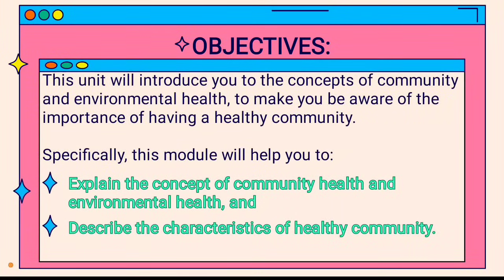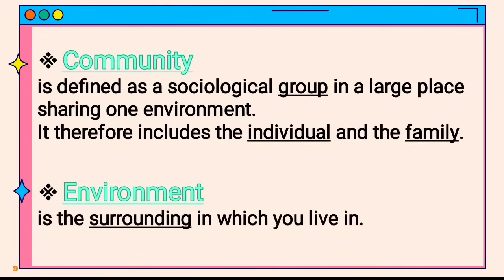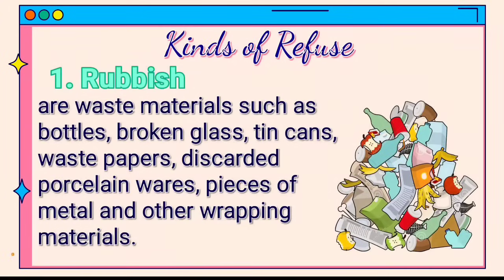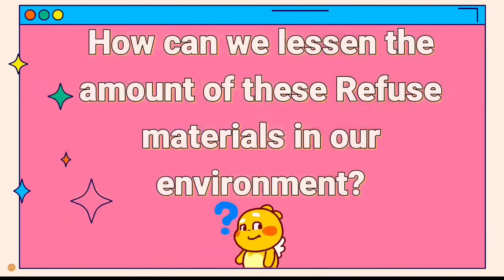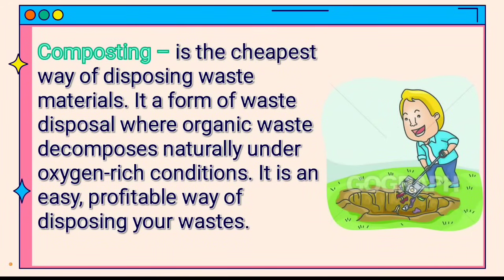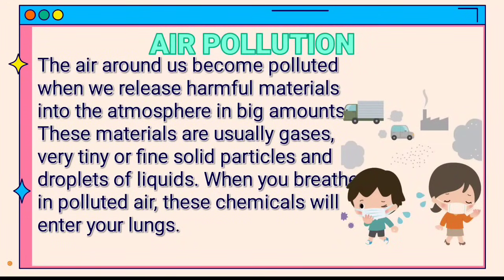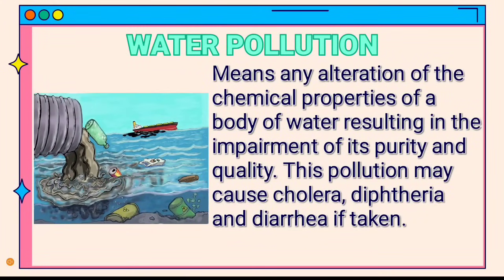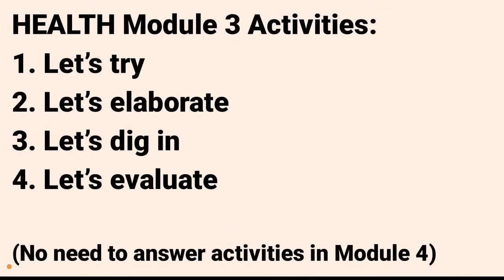HEALTH (Grade 9) 1st Quarter Lesson - Concept of Community and Environmental Health